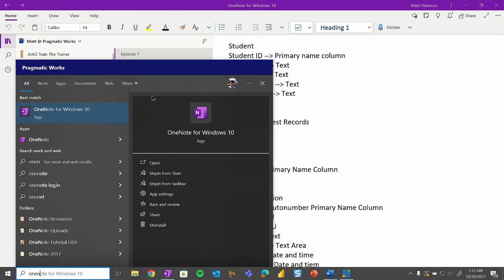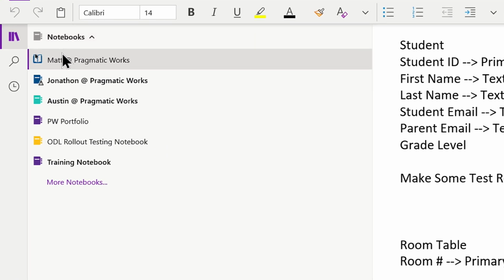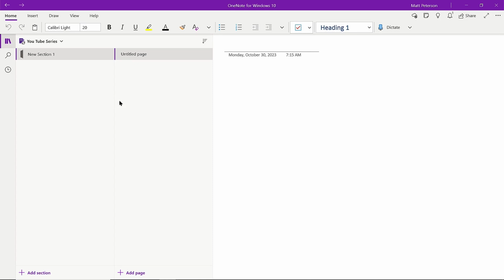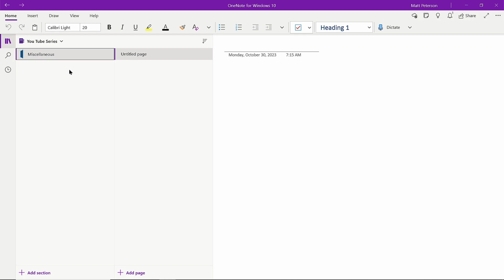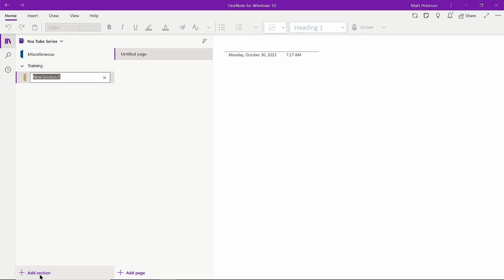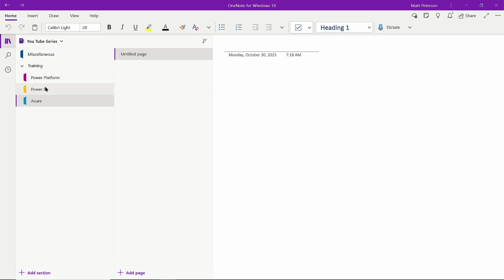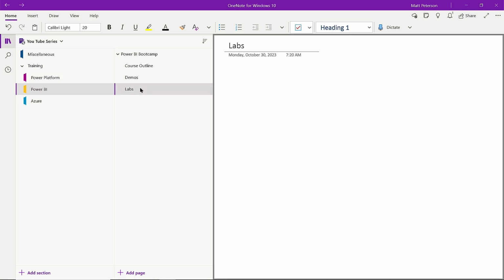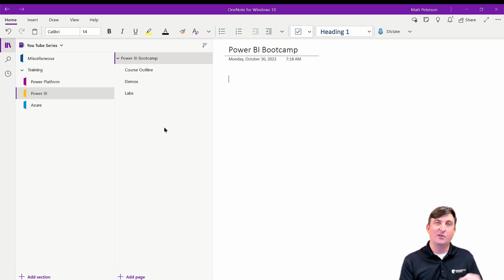Intro to OneNote: Creation, Sections, and Pages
In this tutorial, we'll learn how to use OneNote to organize your notes and ideas. We'll cover the basics of creating a notebook, adding sections for different topics, and creating pages within those sections. OneNote is a powerful tool that can help you stay organized and keep your thoughts in one place. Follow along with our step-by-step instructions to get started today!

👍 If you enjoy this video and are interested in formal training on Microsoft Teams, Power BI, Power Apps, Azure, or other Microsoft products you can use my code "Matt30" at check out when purchasing our On-Demand Learning classes to get an extra 30% off

Overview of OneNote Basics 0:00
Creating a New Notebook 1:23
Organizing Sections and Subsections 3:00
Creating and Managing Pages 6:39